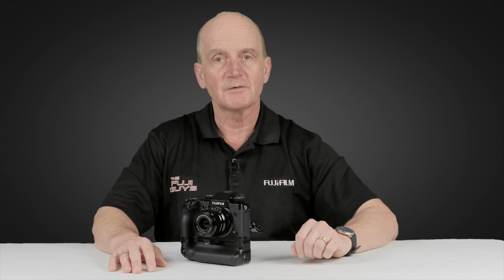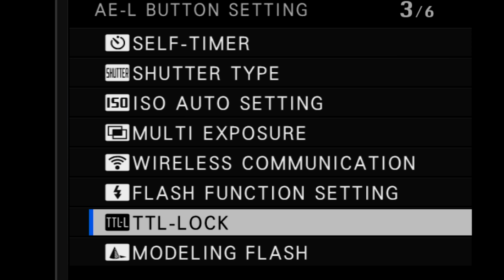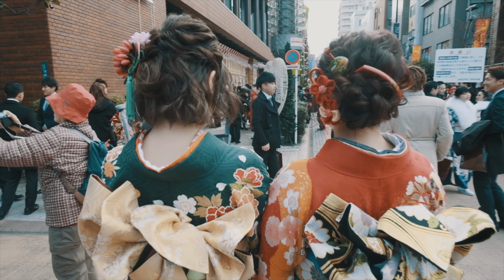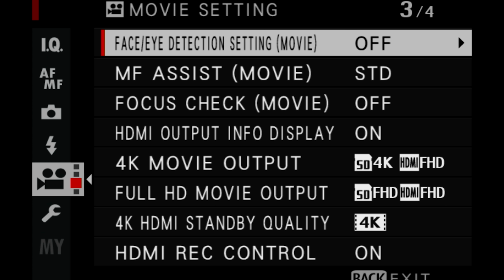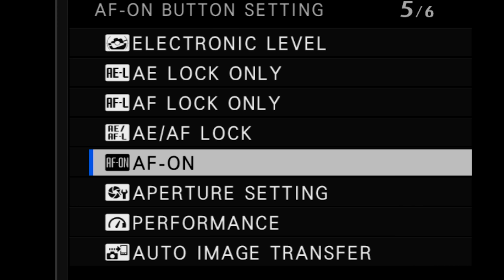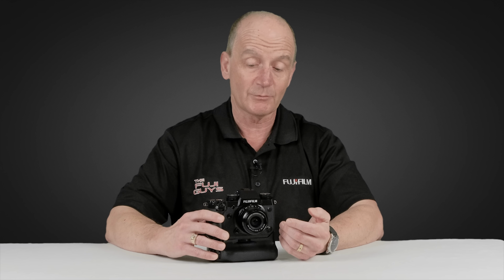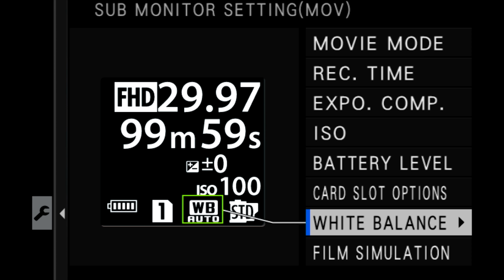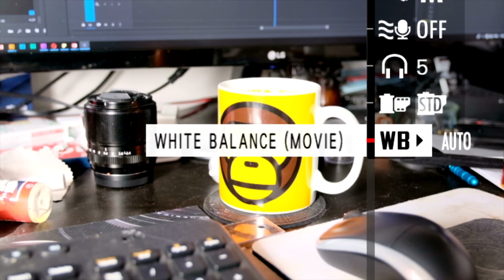Fuji Guys - FUJIFILM X-H1 - Top Features (Video)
The Fuji Guys are back to outline the top features of the X-H1 on the video side.

Contents:
0:30 - DCI 4K
0:45 - Variable Bit Rate
1:05 - Up to 5x Slow Motion in HD
1:23 - Assigning a Custom Function (Fn) button
1:44 - Eterna Film Simulation
1:56 - Up to 12 Stops of Dynamic Range
2:07 - Video recording options
2:38 - Time Code set-up
3:03 - Setting the time via Bluetooth
4:25 - Face Detection in 4K
5:10 - Continuous AF Tracking options
5:37 - Manual Focus Ring options
6:21 - In-body Image Stabilization
6:35 - LCD Sub-Monitor
7:10 - Seamless recording
7:24 - Tally light options
7:53 - Silent Operation

U.S.A.